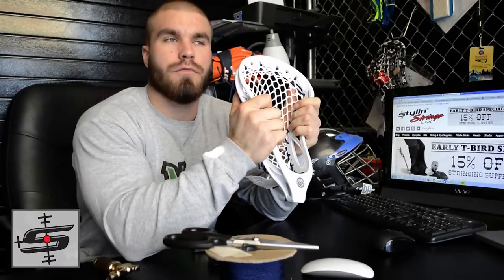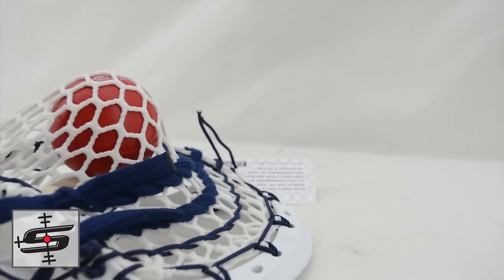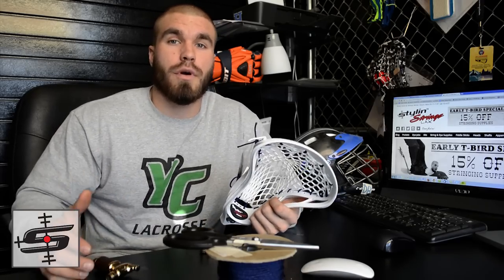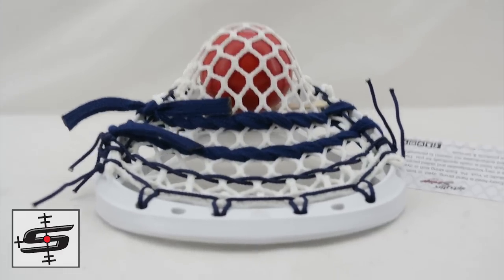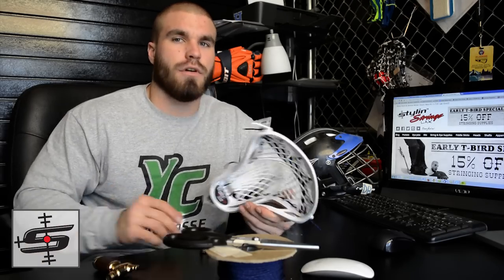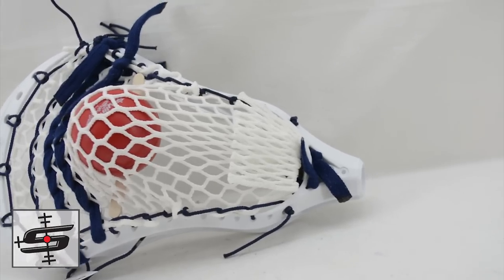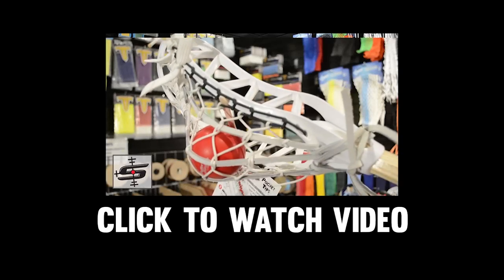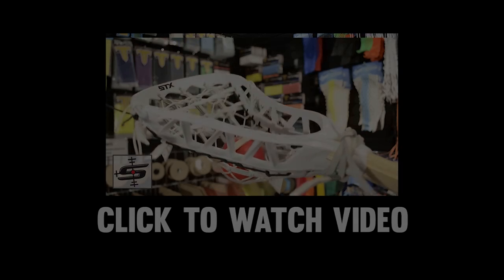Speed String Saturday #1 - Notre Dame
Notre Dame Men's Lacrosse
Search "NDLAX Music
Search "ND Men's Lacrosse"
Camps & Clinics